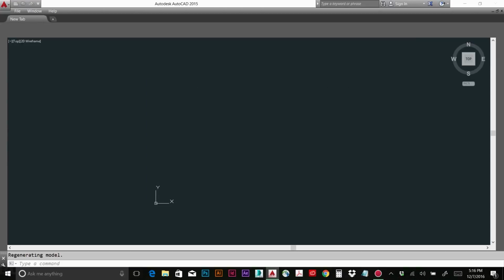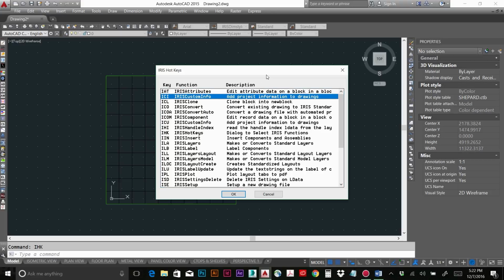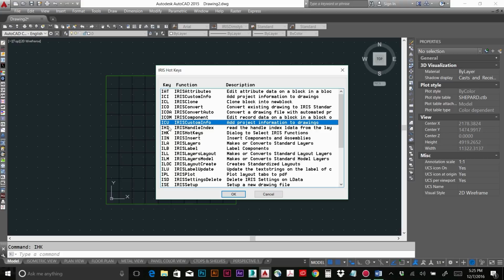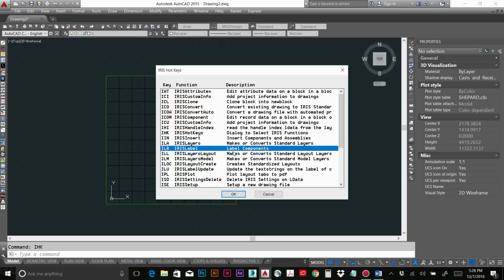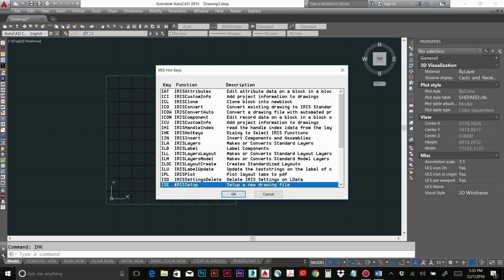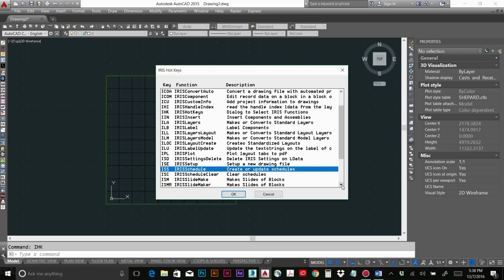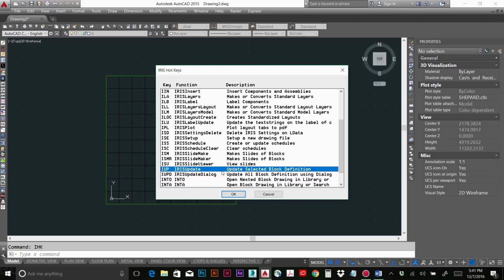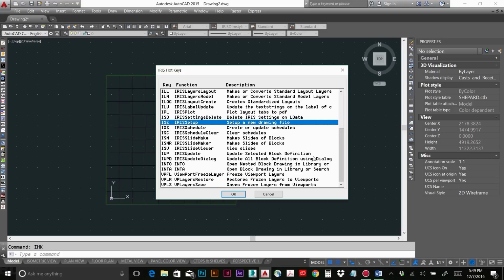5 - Covering IRIS Functions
duplicate commands and developer-specific commands that will be removed later down the road.